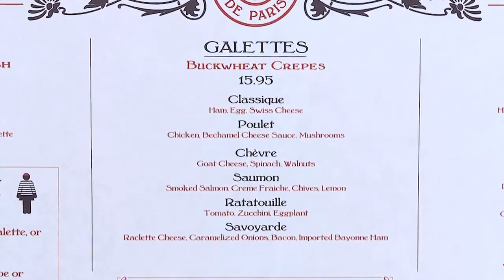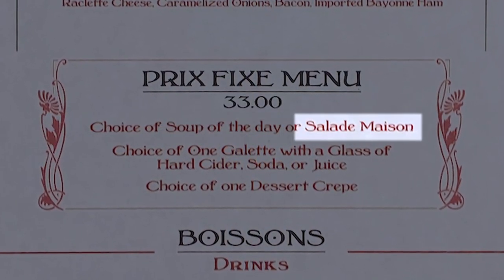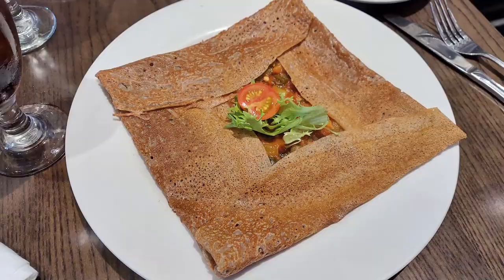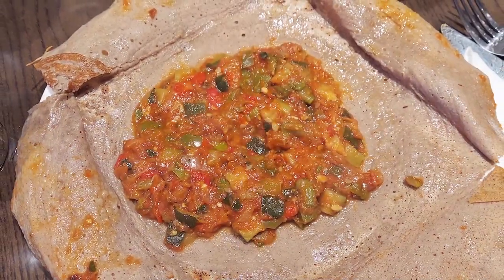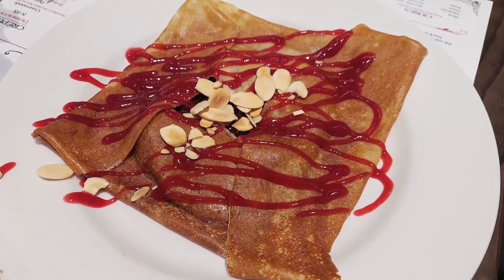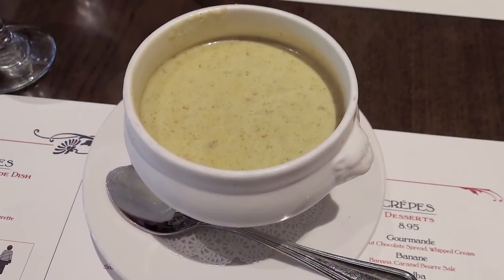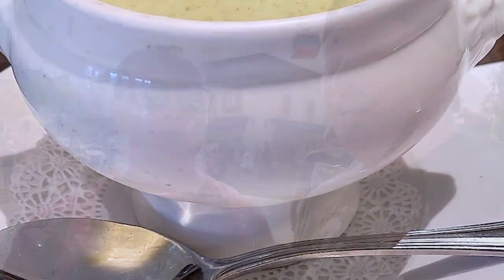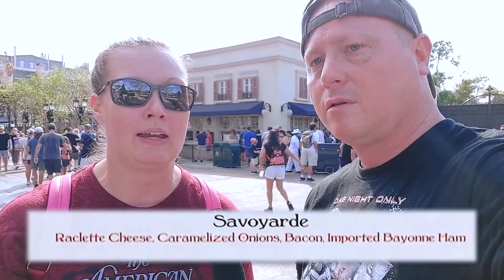Disney Dining Review | "La Creperie De Paris" | EPCOT's France Pavilion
We are reviewing our experience eating at "La Creperie De Paris." EPCOT's new restaurant in the new Ratatouille area of the France pavilion.

Thank you for choosing to watch our adventures in Disney World and Beyond.

After, many years (and many Disney trips) later, we decided that in 2019, that we  would finally purchase "Annual Passes" for the first time.  But in February 2020, we did not renew.

This channel began as a Vlog of our entire first year as Annual Pass holders.  But now it continues on to show others what fun things Disney has to offer.  Not just in the parks but in and around Disney World and other aspects of the Disney Fandom.
Including Movies, TV Shows, Streaming, Collecting, Shopping, etc

---Chapter Markers---
0:00 - Are We In The Right Place?
0:23 - Introduction
0:52 - Hello!
1:12 - Bran's Thoughts on Buckwheat
1:41 - Prix Fixe Menu Explanation
2:15 - Ratatouille Crepe
2:42 - Teia's Thoughts
2:51 - Bran Doesn't Waste Food
3:11 - Potato Leake Soup. SALT!
3:55 - Savoyarde Crepe
4:07 - Overall Thoughts